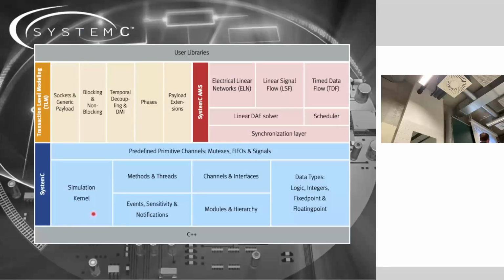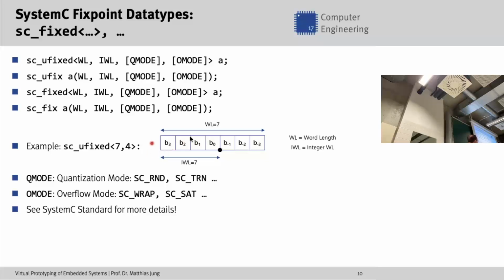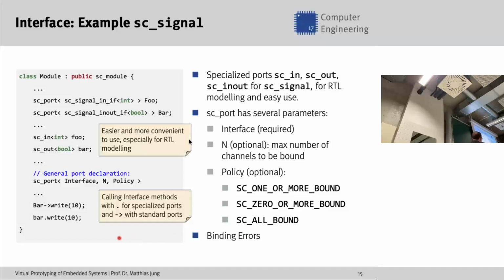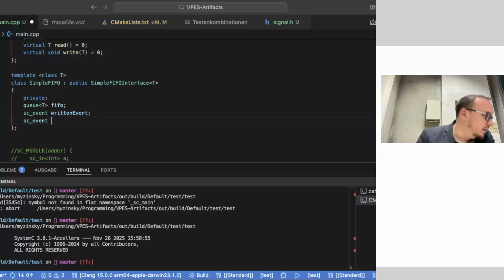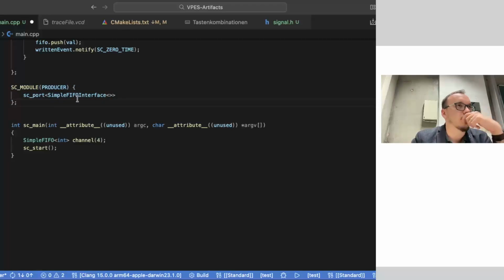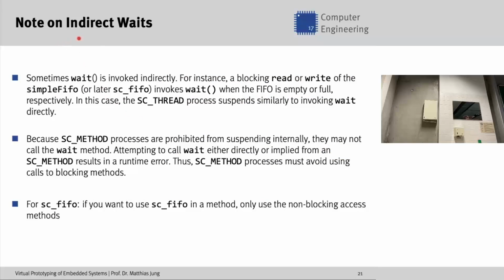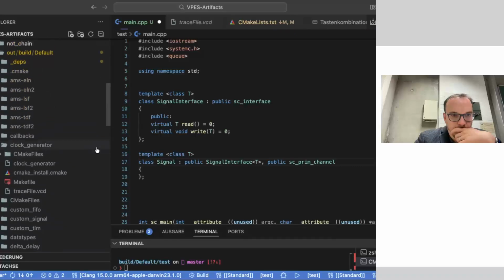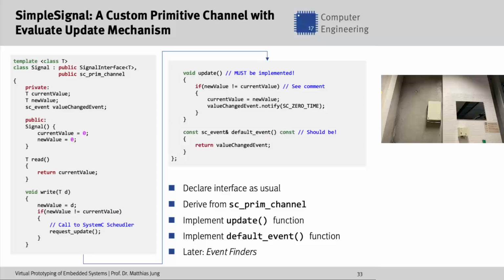Virtual Prototyping WS 2025 - SystemC Advanced 1